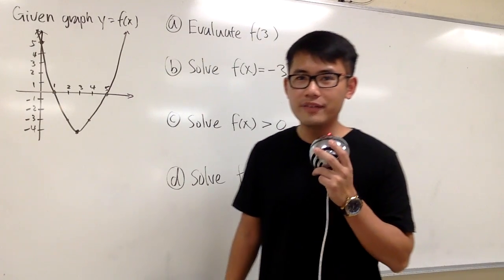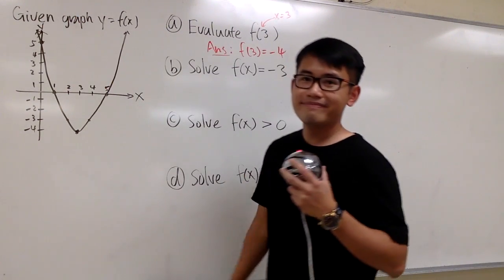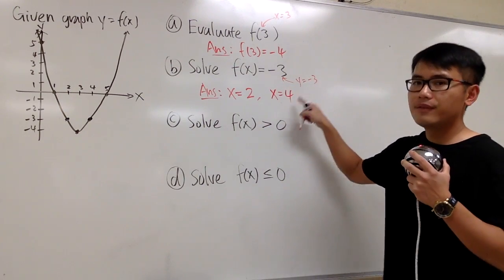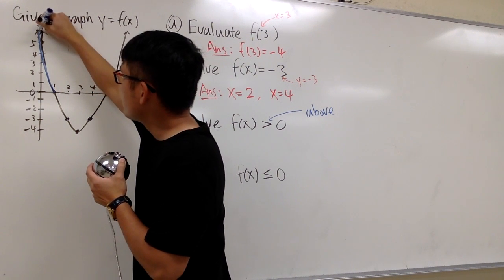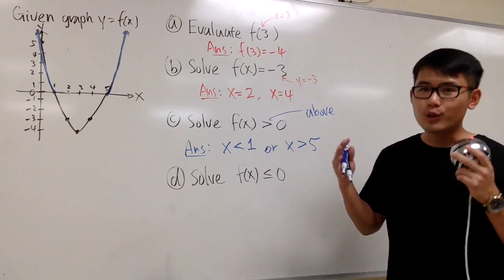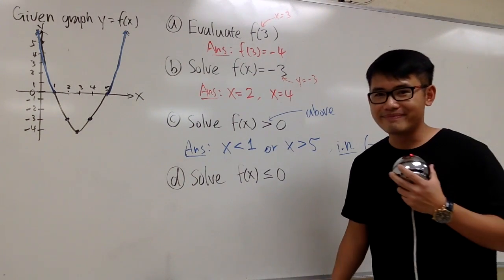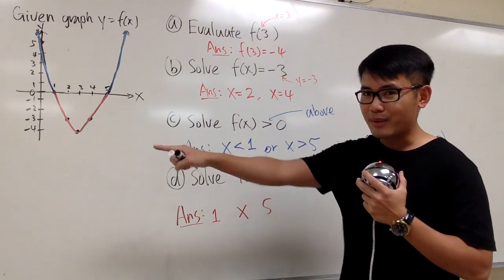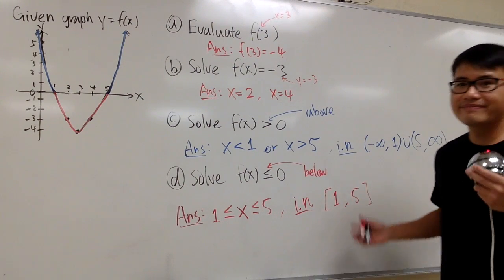Q28, solve quadratic inequality from the graph,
how to solve quadratic inequality from the graph,
how to evaluate the function from the graph,
how to solve from the graph,

blackpenredpen
straightforward math lessons